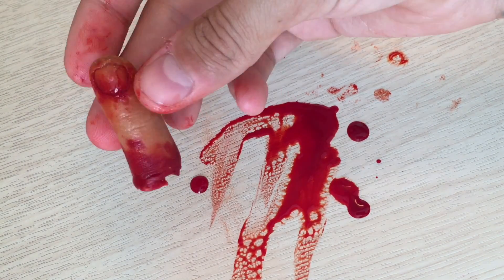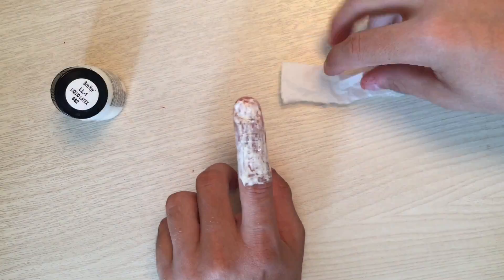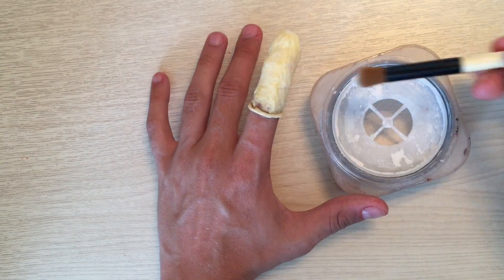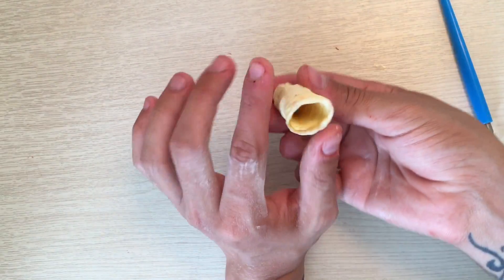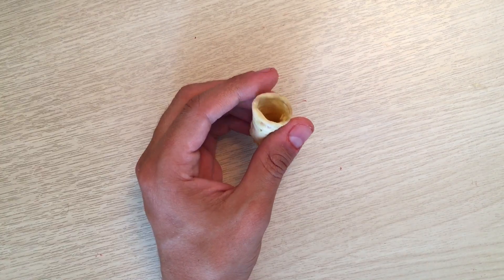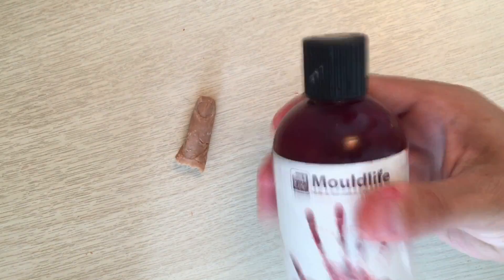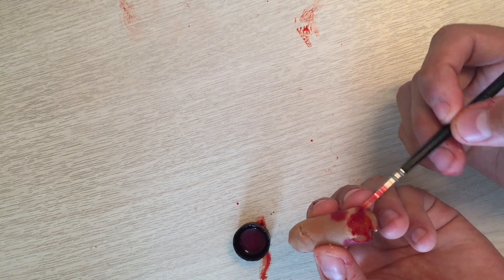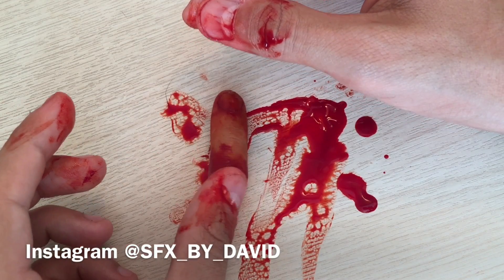HOW TO make a fake finger - fx makeup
hi guys so you all wanted me to show you how i made this fake finger, so thought id do a little HOW TO video for you all..

thanks to tiltmakeup for all the amazing stuff you sent me!

i used liquid latex
powder (any powder)
gelotine
foundation
your own choice of bloods

dont forget to checkout my instagram @sfx_by_david

(video made and edited by myself. makeup by myself also)